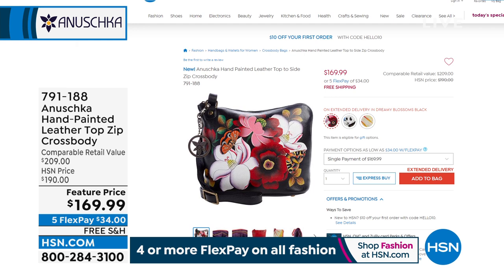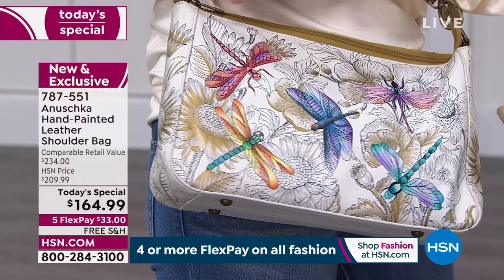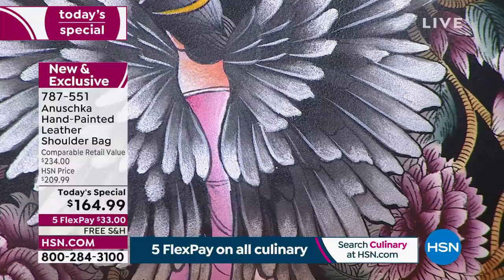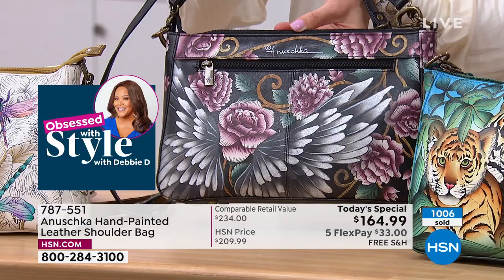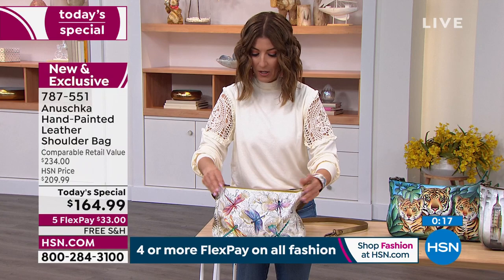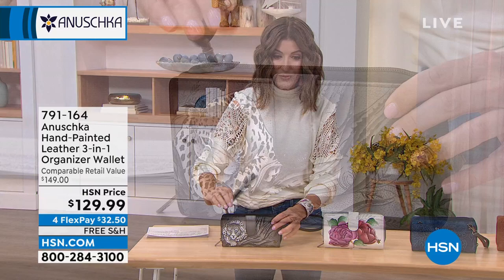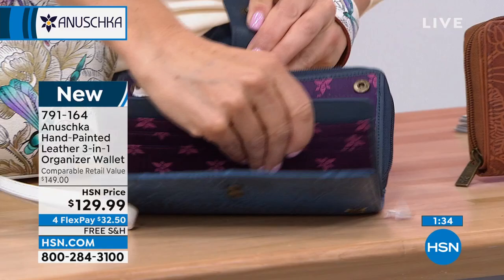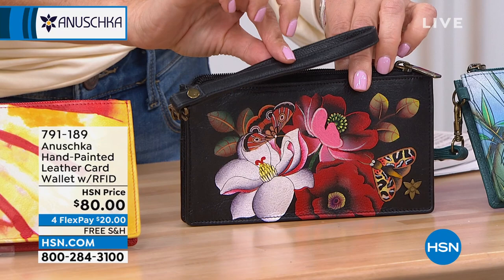HSN | Anuschka Handbags - All On Free Shipping 03.24.2022 - 01 AM